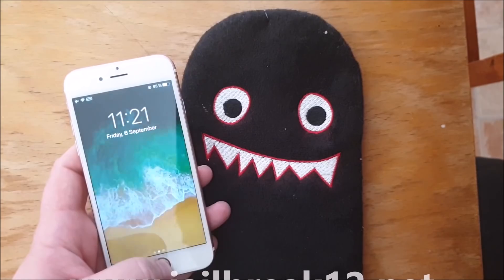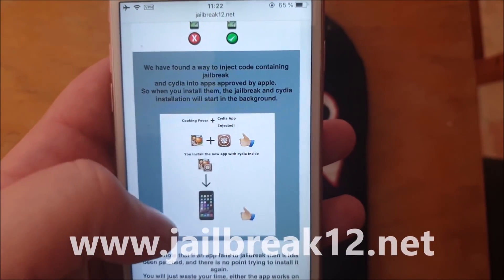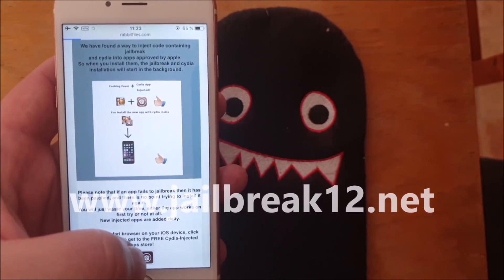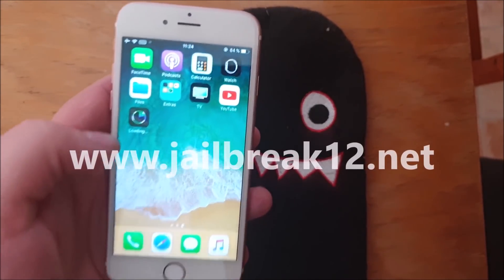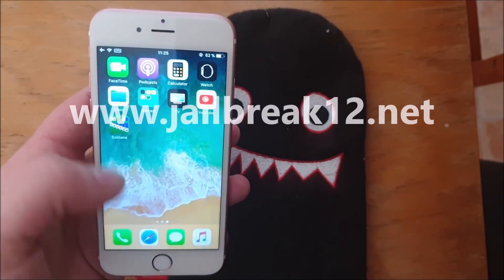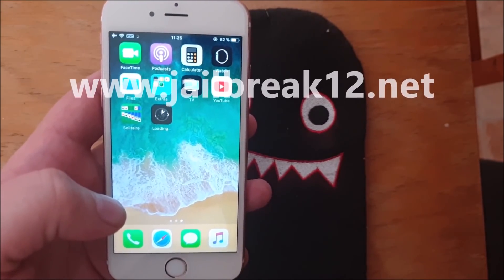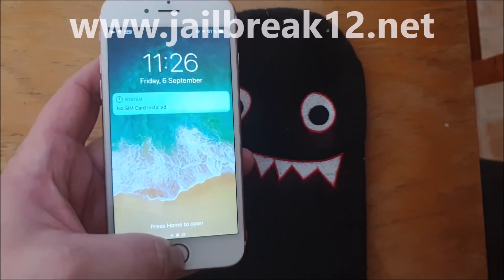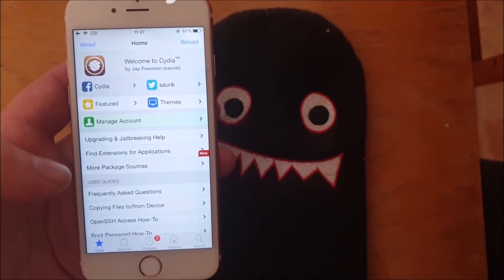How To Jailbreak iOS 12.4.1 w/ NEW iOS 12.4.1 Jailbreak A12 & A13 SUPPORTED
Great news for the whole jailbreak community, a jailbreak tool has been released!

Because it is an untethered jailbreak, whenever you reboot your device jailbreak is still there

That's right! The untethered ios 12.4.1 jailbreak by the jailbreak12.net team has landed!
Get cydia on ios 12.4.1 with ease - fully untethered, with full cydia substrates support!